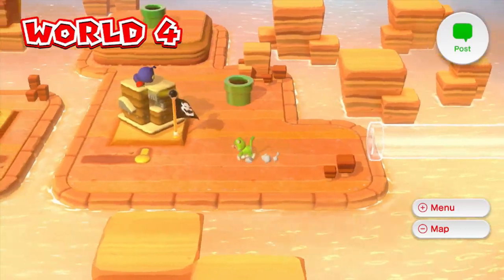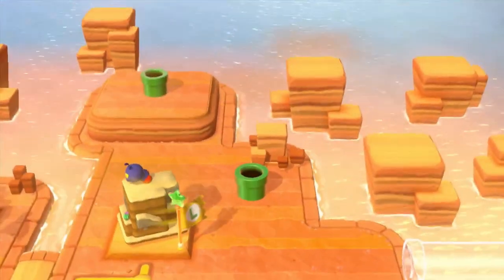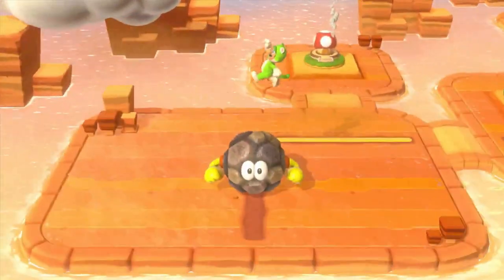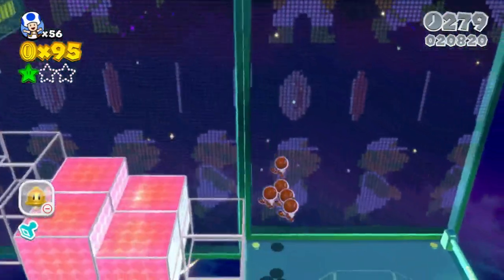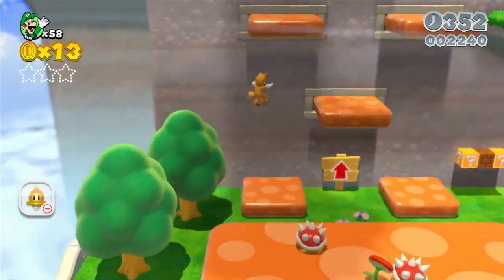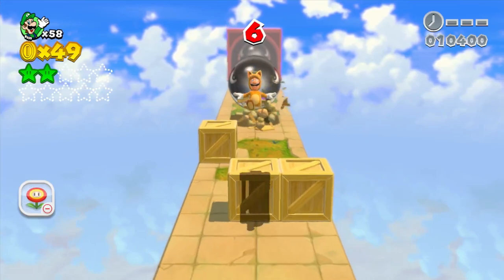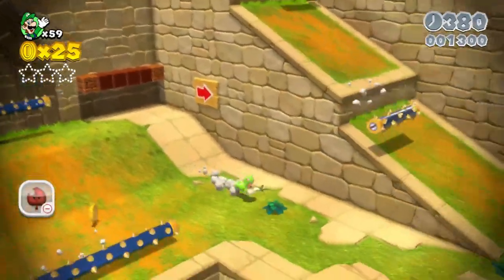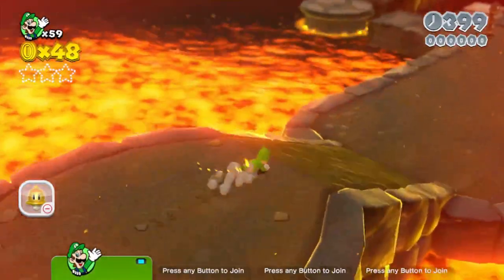Super Mario 3D World (Wii U Longplay) Part 6 | Meow TheAnonymousBear